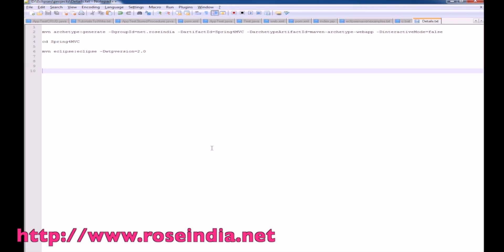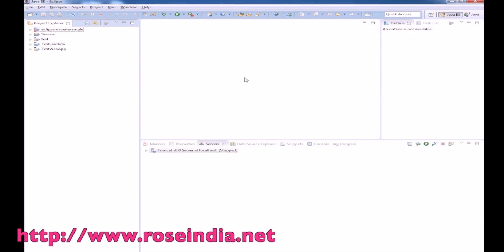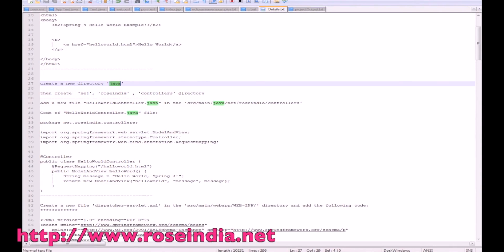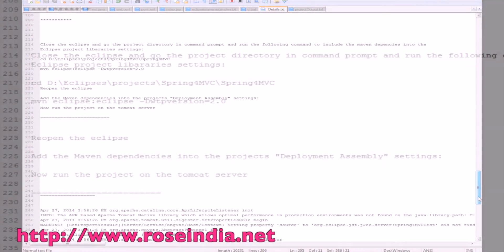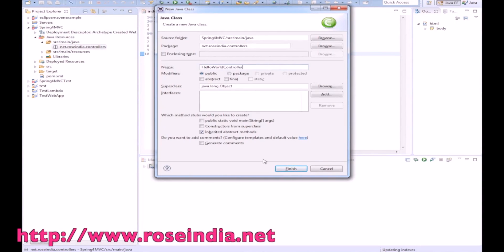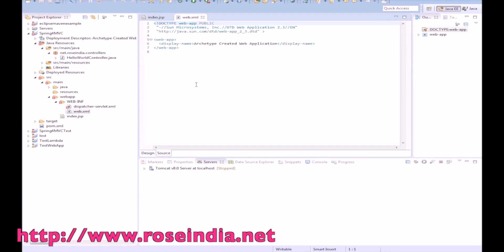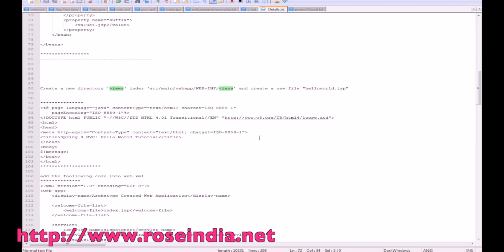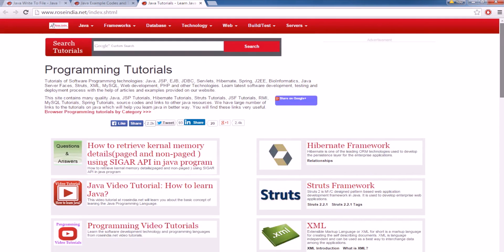How to Build Spring 4 MVC Web Application In Eclipse using Maven?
This video tutorial will explains you the steps to develop Spring 4 MVC application in
Eclipse with the help of Maven build tool.

Learn to develop Spring 4 MVC web applications. Eclipse IDE helps the developers to quickly develop the applications based on Spring 4 MVC. Maven manages the dependencies of the Spring 4 framework in the project.